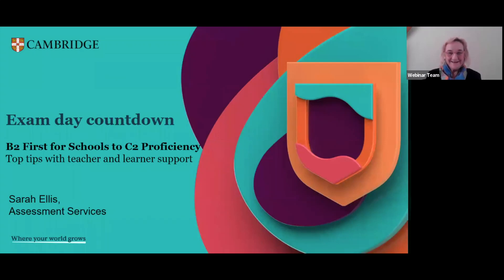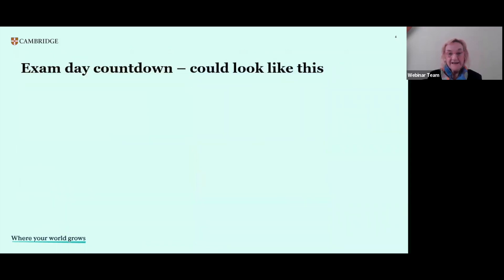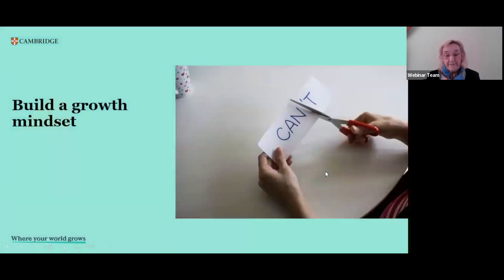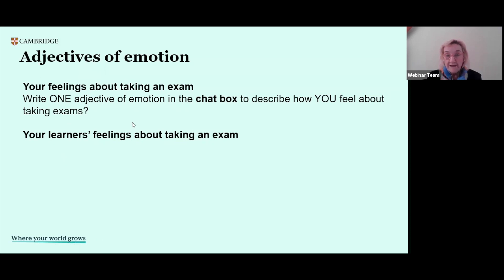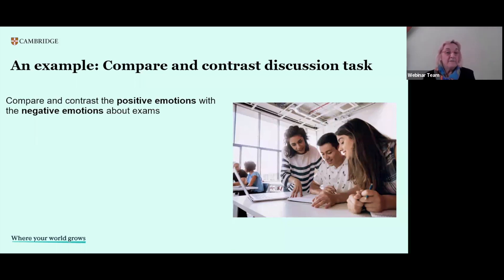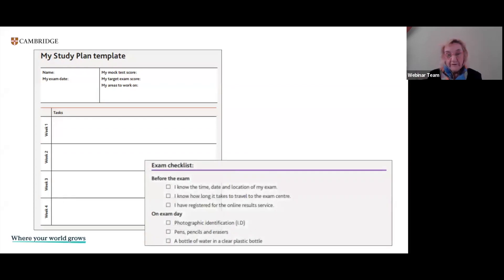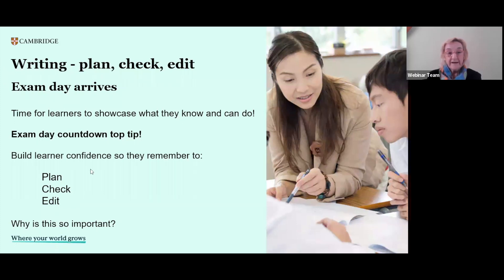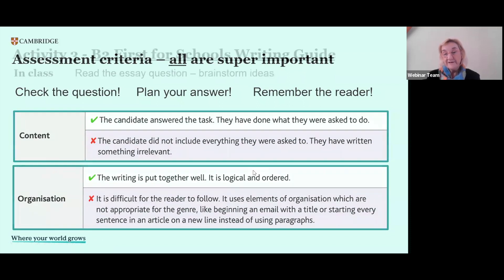Exam day countdown B2 First for Schools to C2 Proficiency: Top tips with teacher and learner support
Countdown to exam day has begun. You have completed the syllabus, and prepared your learners for every paper and each exam task. So, what happens now?

Last-minute exam preparation doesn’t necessarily mean recycling old exam tasks and practice papers. What are the final tips and teaching ideas you can bring into class, so that your learners can go into their exam feeling confident they can demonstrate what they know and can do? In this webinar we take a closeup look at a range of practical teaching ideas with links to key resources for you to try in the final days before the exam.